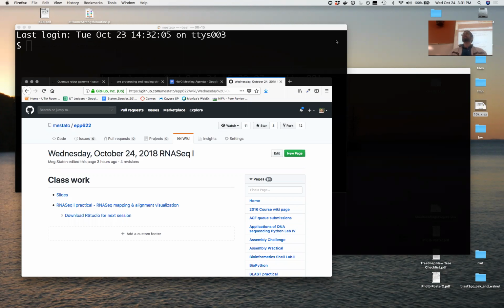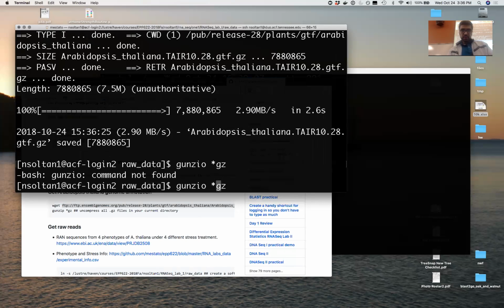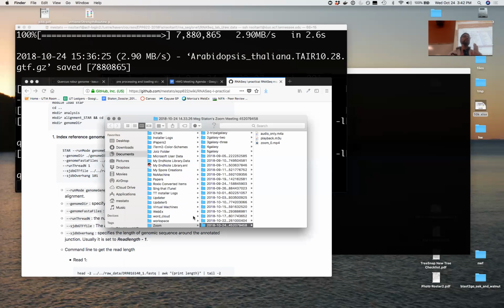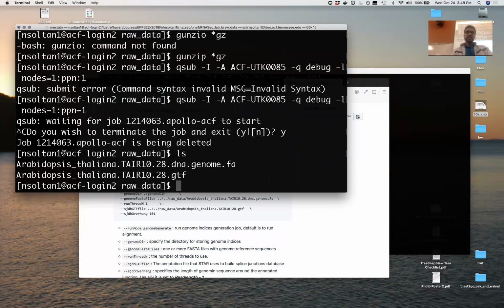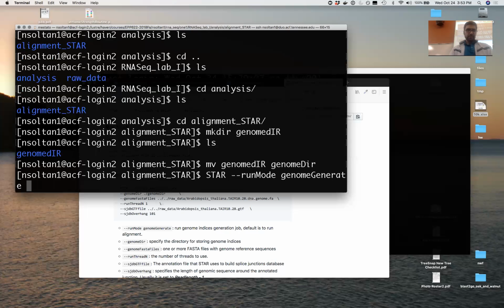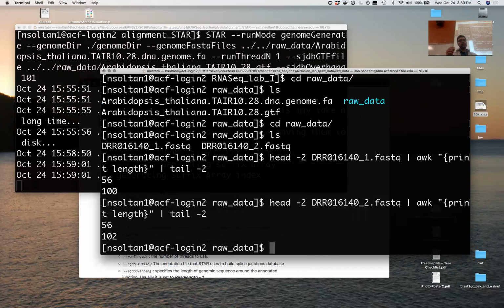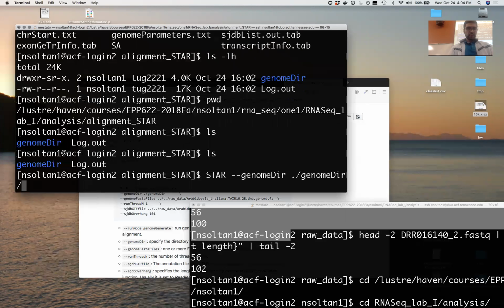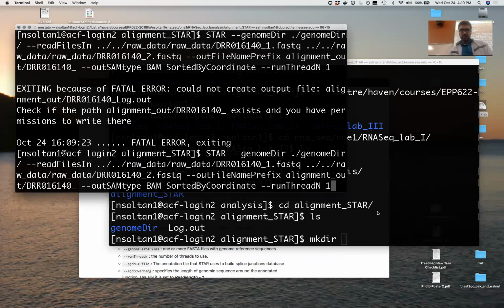EPP622 2018 Class 18 Lab